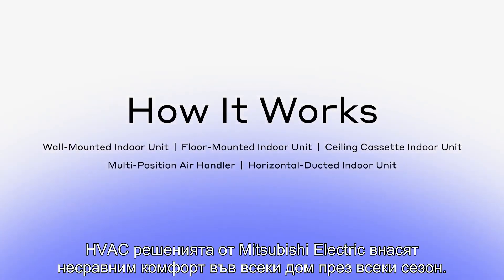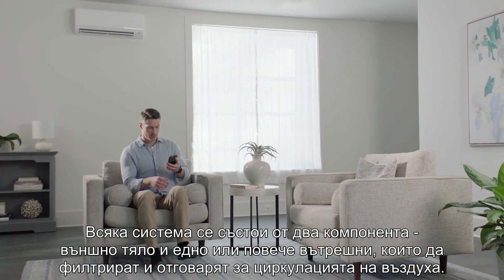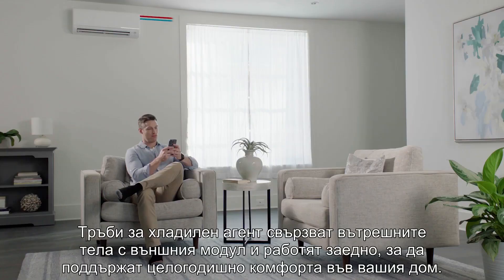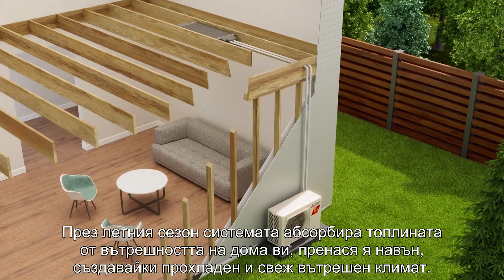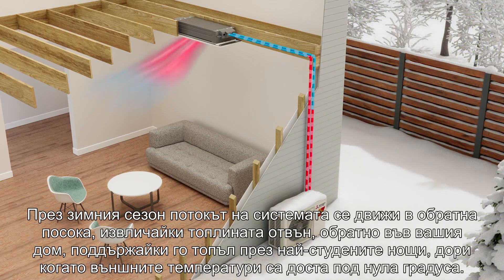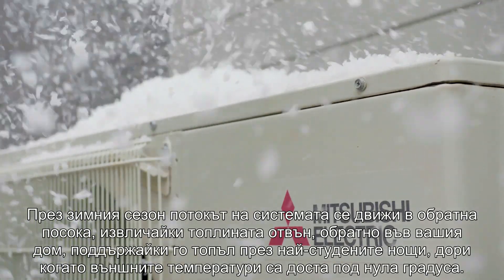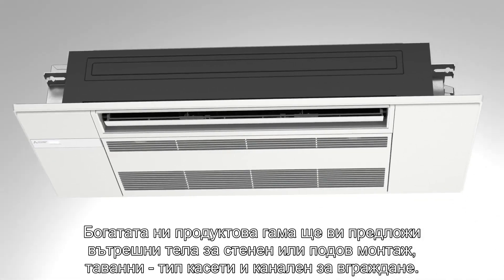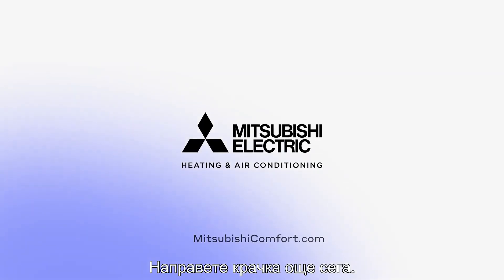Как работят термопомпите Mitsubishi Electric?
Представяме Ви термопомпени системи Ecodan от Mitsubishi Electric. В това видео Ви разказваме как работят те, за да се погрижат до съвършенство за въздуха във Вашия дом.

🔎 Източник: Mitsubishi Electric Trane US